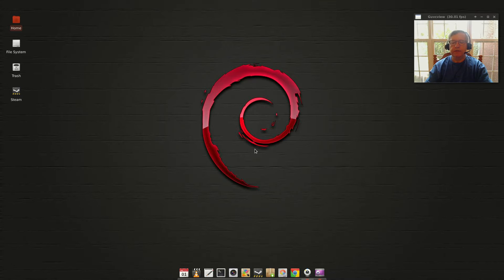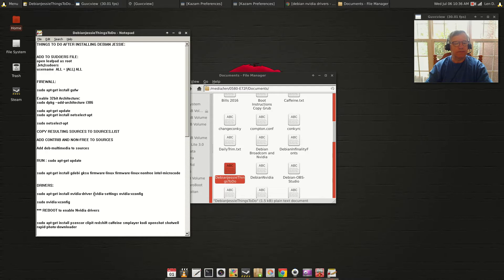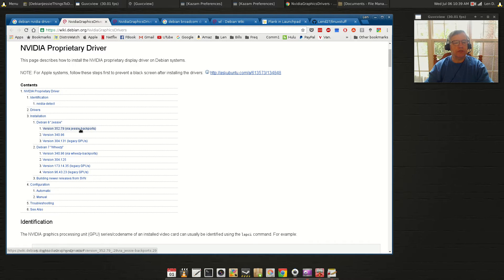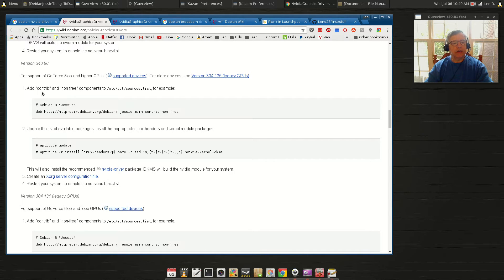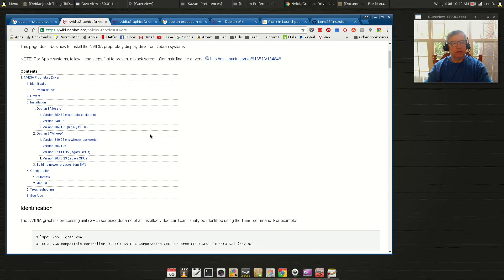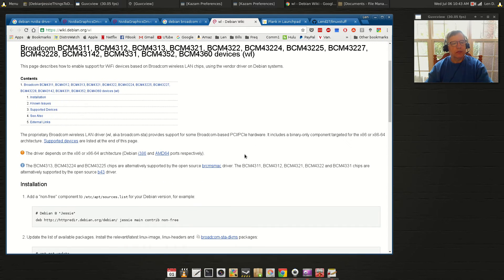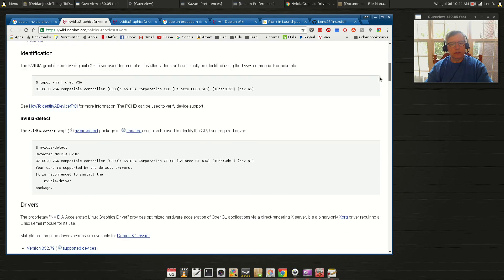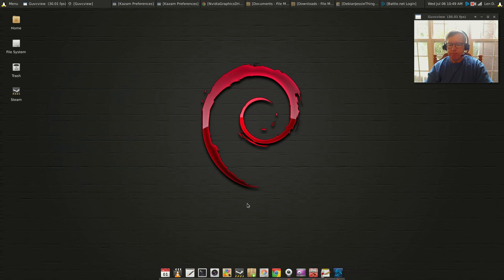Debian Update to Proprietary Driver Install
In this video I review some recent changes to Debian's Proprietary Driver install procedures. Hope you enjoy!